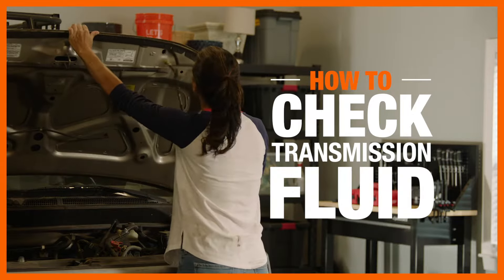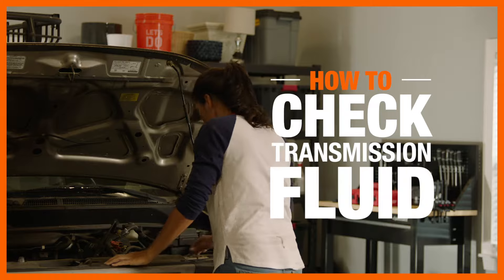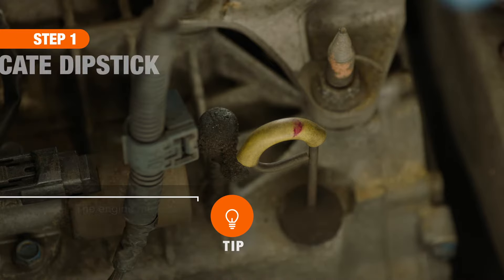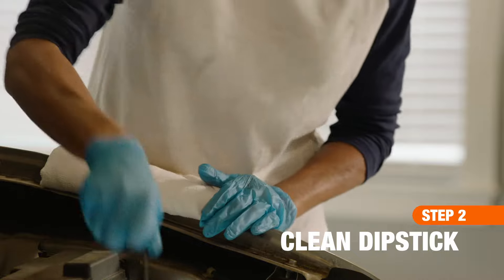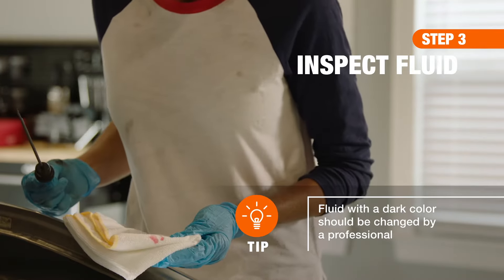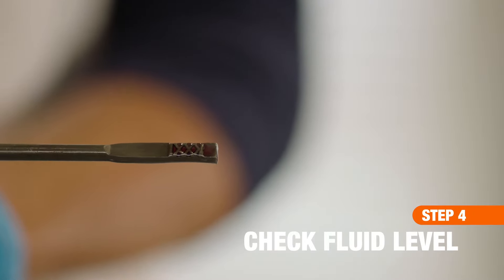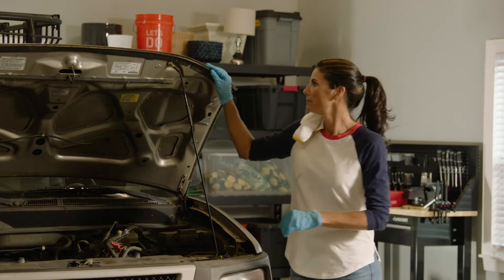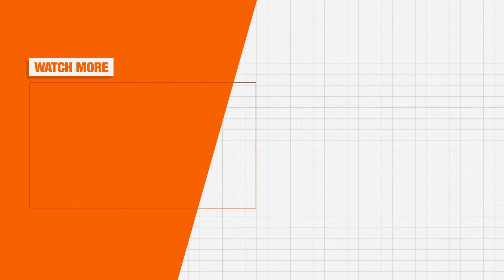How to Check Transmission Fluid | DIY Car Repairs | The Home Depot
Transmission fluid is designed to lubricate many of the moving parts within your vehicle. If your car has an automatic transmission, this viscous and slippery fluid also acts as a coolant and aids power flow from your car’s engine to the interior of the transmission. For these reasons, knowing how to check transmission fluid and maintaining the proper levels is crucial to performance.

Use this guide to discover the signs of low transmission fluid and learn how to check transmission fluid quickly and effectively

Follow the steps below to check your transmission fluid:                                                                                                                                                                                                                                                                                                                                         0:19 Tools
0:26 Step 1: Locate dipstick
0:31 Step 2: Clean dipstick
0:37 Step 3: Inspect fluid
0:48 Step 4: Check fluid level